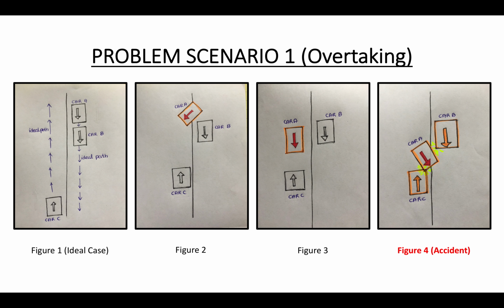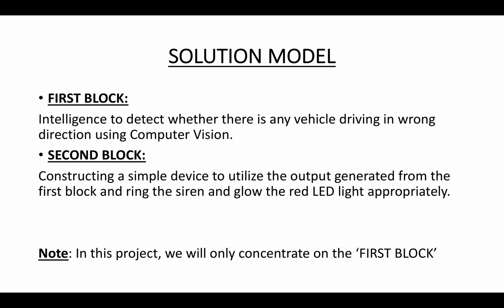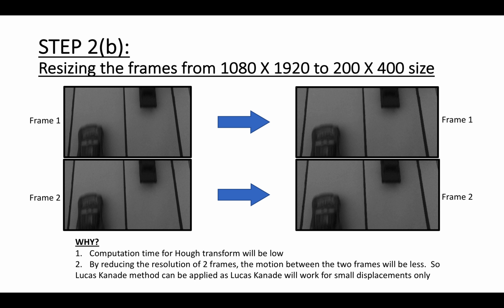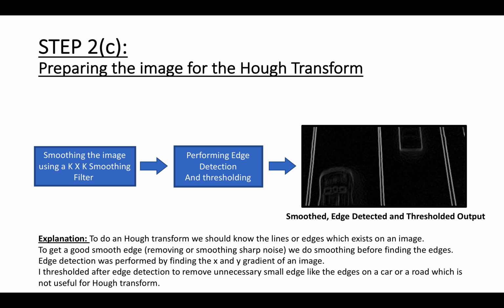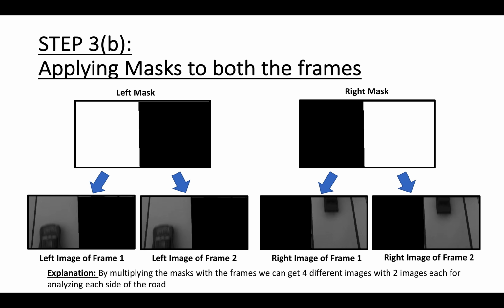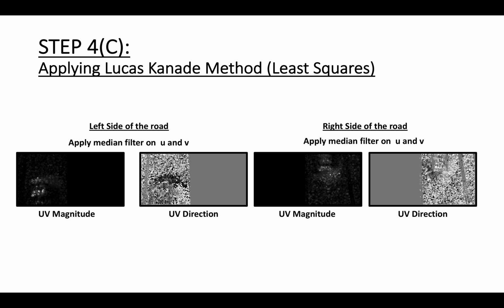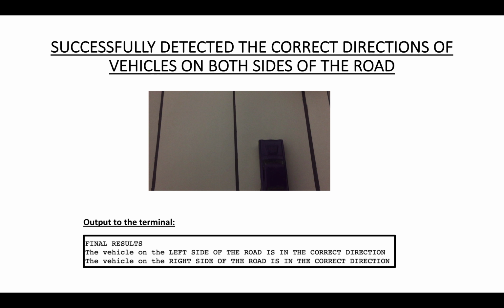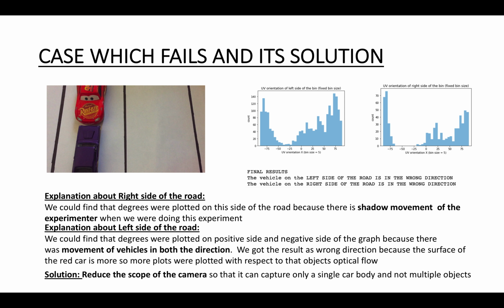Wrong Direction Driving Vehicle Detection Project Video